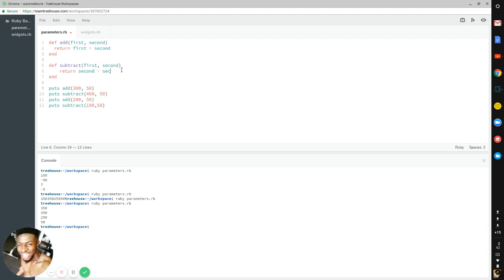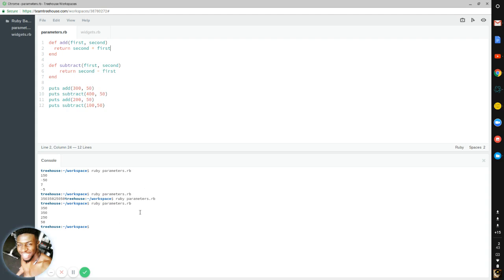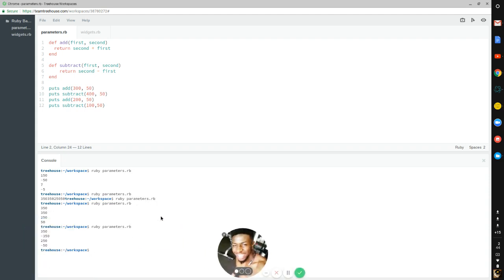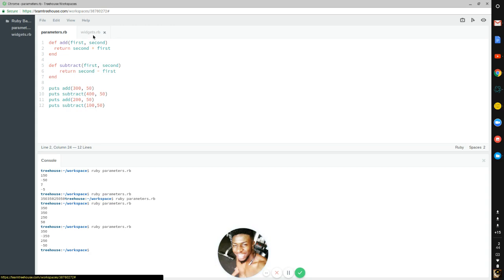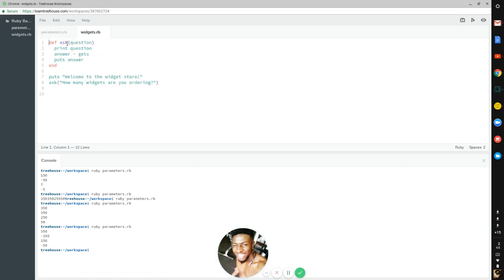Fun Learning Programming-Day#1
Previously, I've had 5 years of Computer experience, but this is my footsteps to becoming a programmer someday. I'm A well-confident and disciplined individual and this is just what I love to do on my off times.../* Now Its time for me to start learning*/